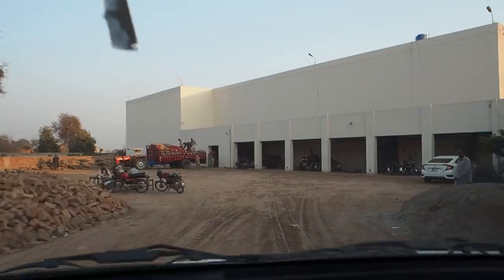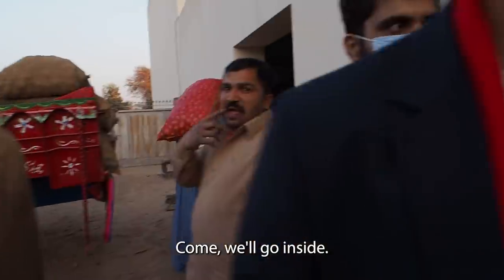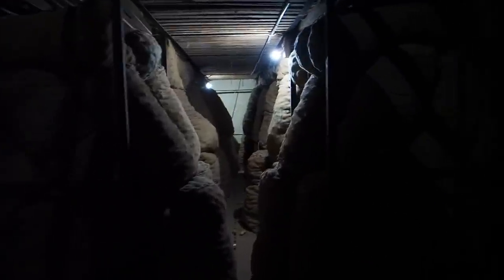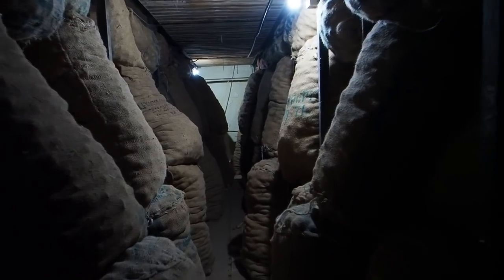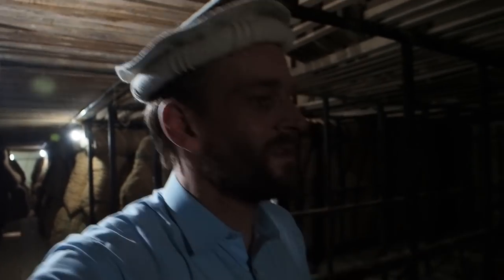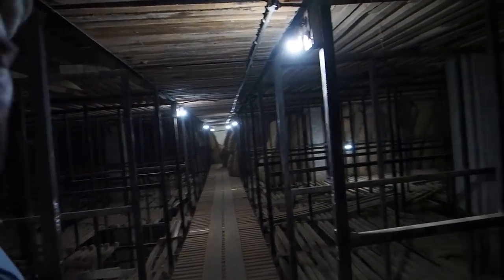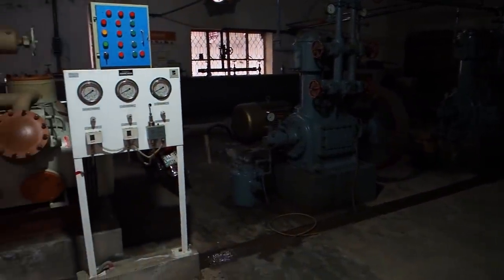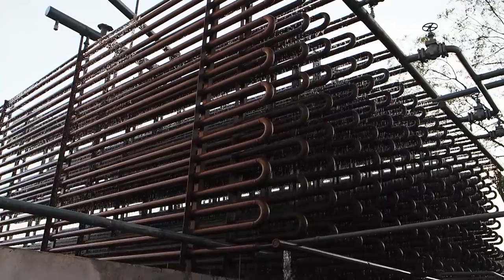What's It like Inside a Pakistani COLD STORAGE Facility? 🥶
After visiting a village in Pakistan and eating food cooked straight from the farm, we stopped by to see where all the excess produce is stored. At that farm, we saw potatoes being harvested, and this is the warehouse where they end up.

Excess vegetables are stored in huge air-conditioned warehouses, called cold storage, so they can be sold throughout the year. The temperature of cold storage can reach as low as 1°C. Keeping the vegetables at the right temperature reduces the risk of damage and extend their shelf life.

The warehouse is kept cool by a massive air conditioning system that has its own room and outdoor water cooling system.

00:00 Vegetables arrive at the cold storage from the farm
00:30 Cold storage tour: it's freezing inside!
02:01 The very top floor and its insulation
02:44 The purpose of cold storage for farmers
03:00 The massive air conditioning and water cooling area

3) WANT TO TRAVEL TO INDIA?

4) WANT TO LEARN HINDI हिन्दी?